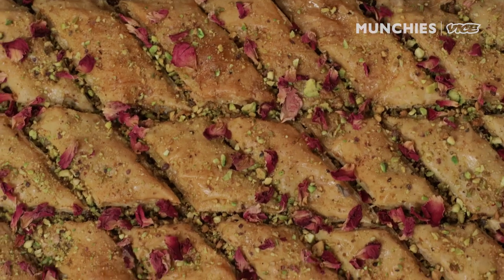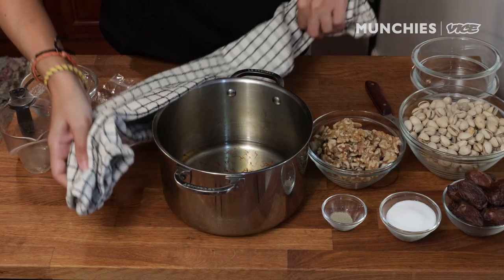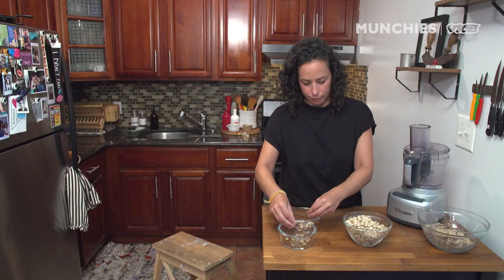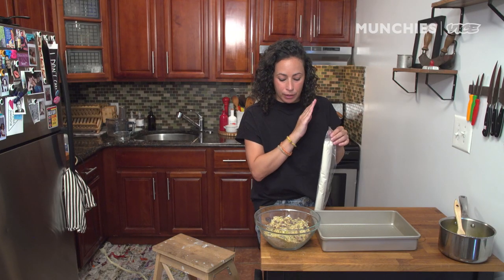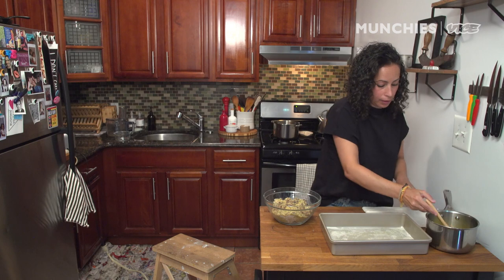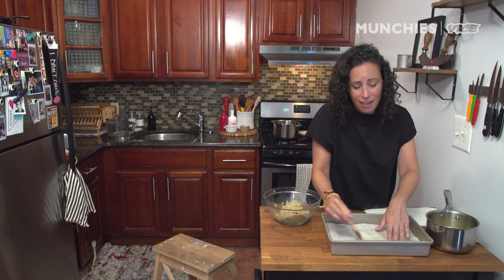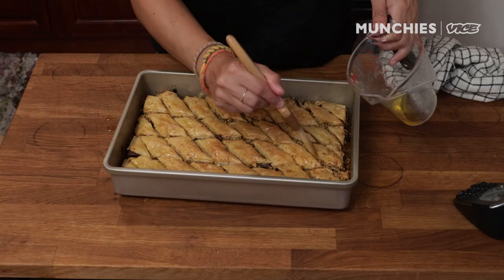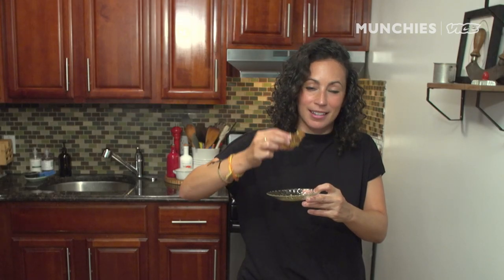Farideh Makes Baklava: An Iconic Middle Eastern Dessert | The Cooking Show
It’s flaky, it’s gooey, it’s crunchy, it’s baklava! Farideh makes baklava that isn’t too complicated to prepare at home, with help from premade phyllo dough. She pumps up the flavors with a saffron-infused simple syrup and adds walnuts, pistachios, and dates to the filling.